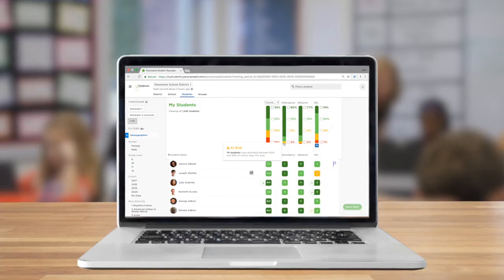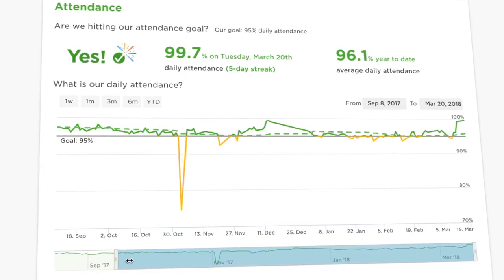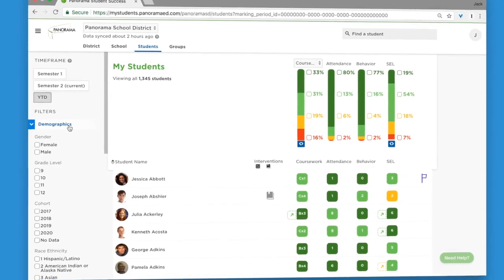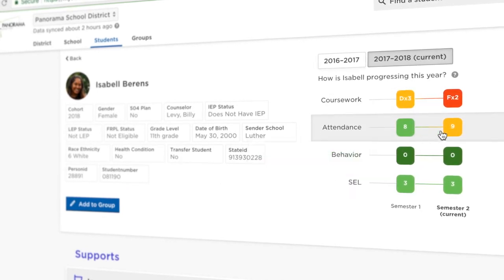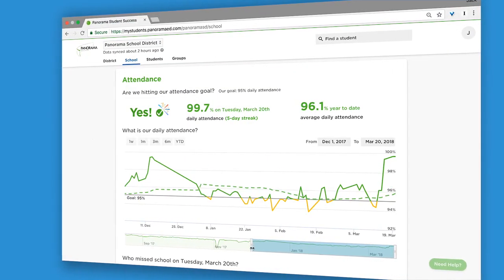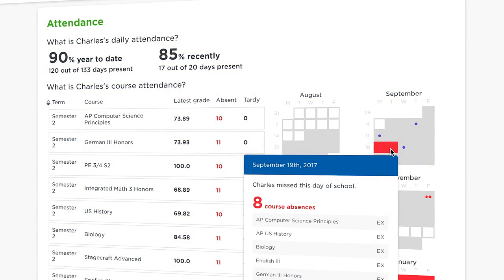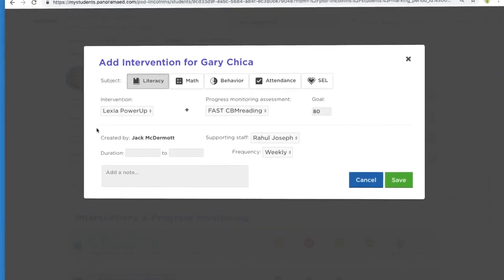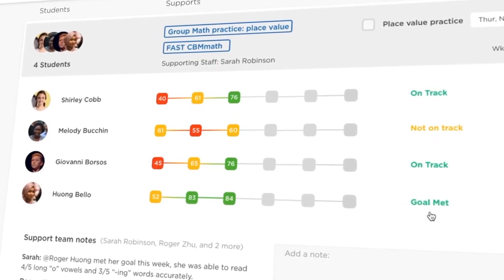Introduction to Panorama Student Success